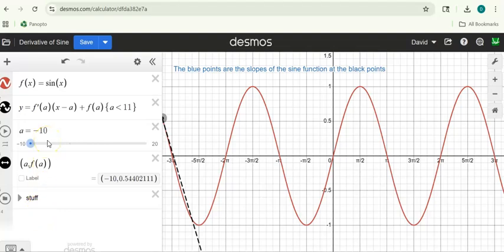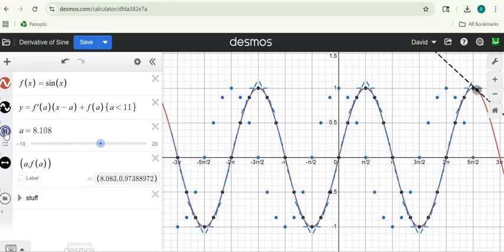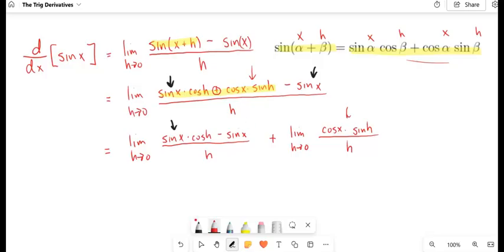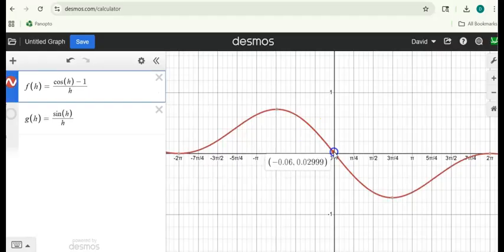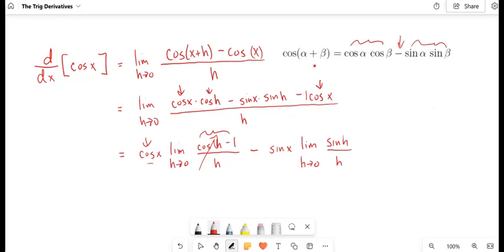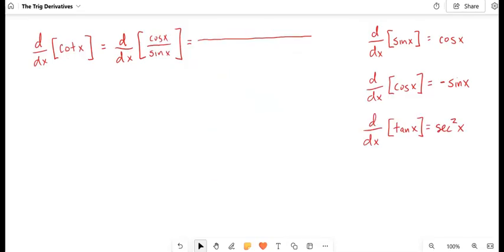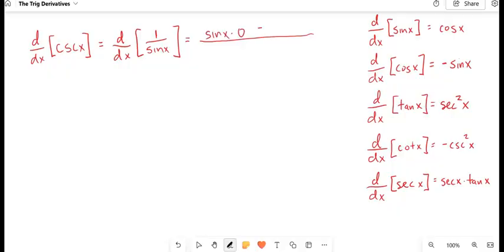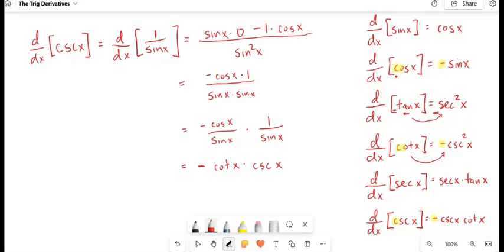MAT 271 The Derivation of the Trig Derivative Rules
Two limits and 4 quotient rules and you have the trig derivatives.